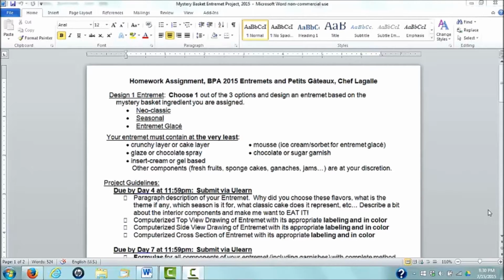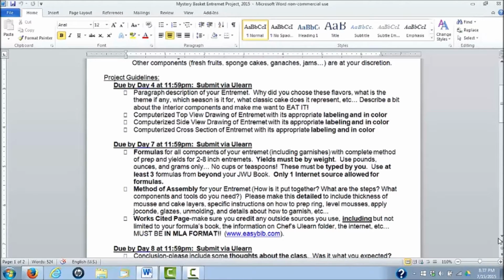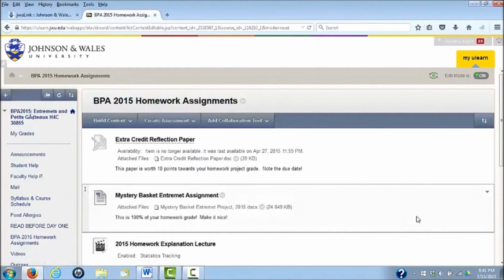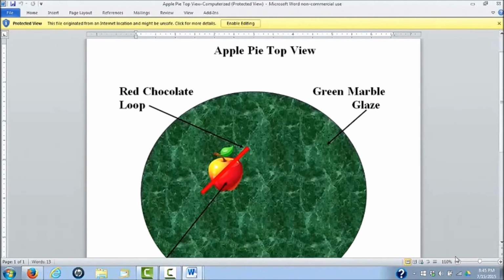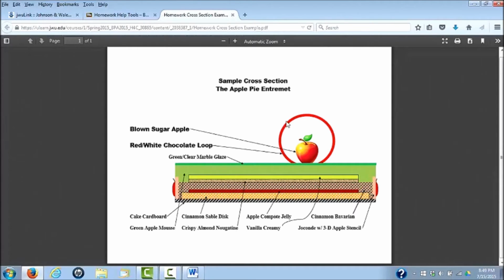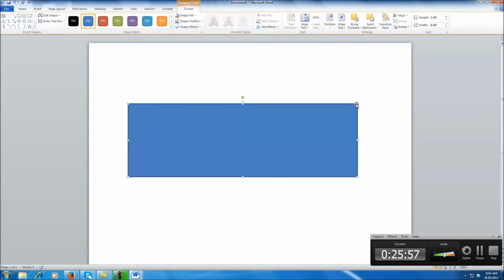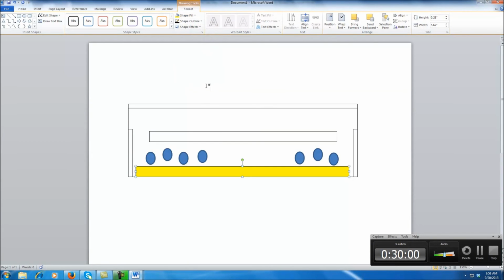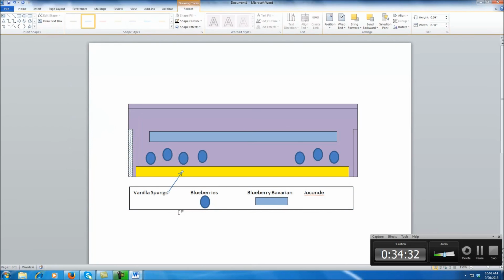BPA 2015 HW Explanation Lecture